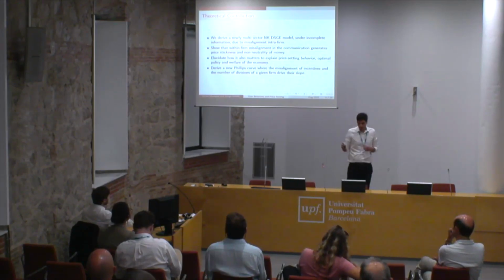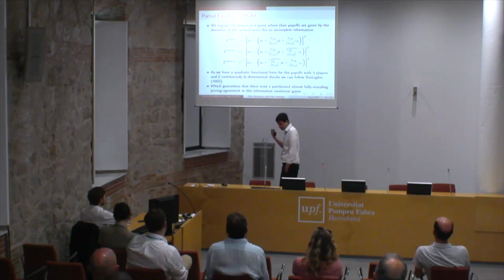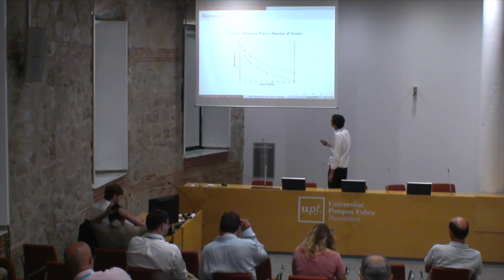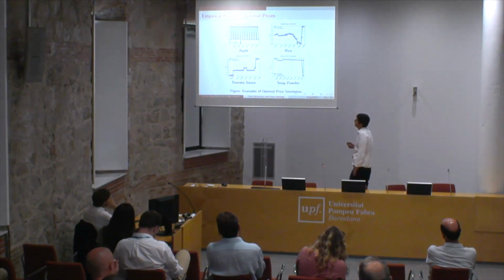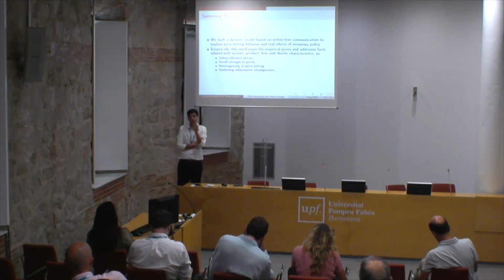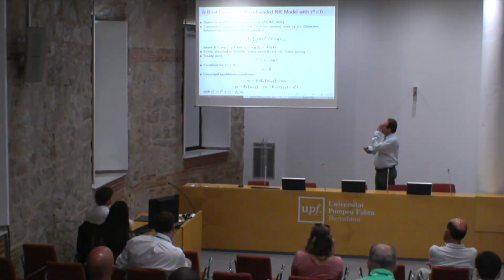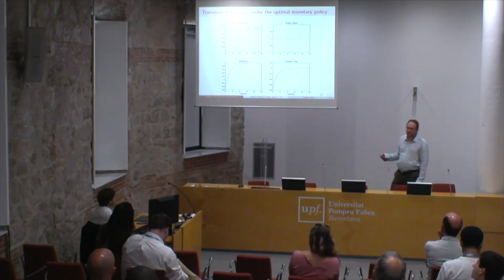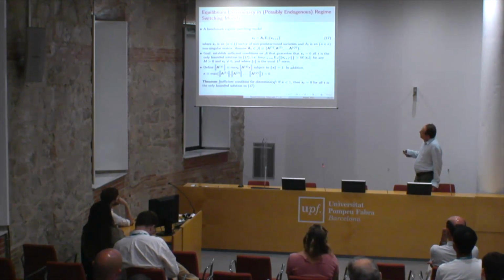CEBRA2022 - Session 35: Developments in Inflation Research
2022 CEBRA ANNUAL MEETING August 29-31, 2022, at the Universitat Pompeu Fabra, Ciutadella Campus, Barcelona, Spain.

Inflation, Policy and Market Structure (Track B)
Session 35: Developments in Inflation Research
Organised by: CEBRA's Inflation: Drivers & Dynamics Program
Chair: Raphael Schoenle (Brandeis University)

Speakers and Papers:

Alexander Dietrich (University of Tübingen) co-authored with Edward S. Knotek II, Kristian Ove R. Myrseth, Robert W. Rich, Raphael S. Schoenle and Michael Weber.  "Greater Than the Sum of the Parts: Aggregate vs. Aggregated Inflation Expectations"

Diogo Abry Guillen (Insper), co-authored with Victor Monteiro "An Organizational Structure Approach to Price Setting and Monetary Policy"

Anton Nakov (ECB), co-authored with Jordi Gali and Roberto Billi “Optimal Monetary Policy with r* less than 0

Anat Bracha (The Hebrew University of Jerusalem), co-authored with Jenny Tang "Inflation Levels and (In)Attention"